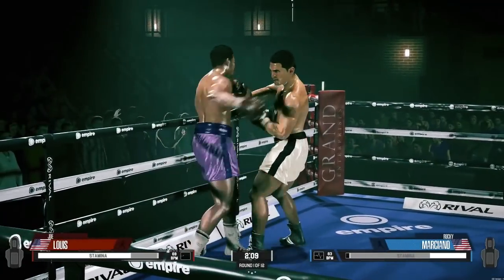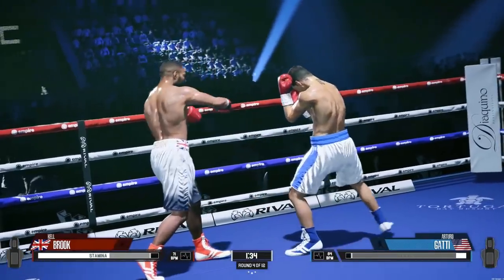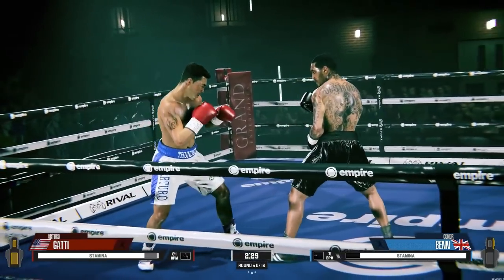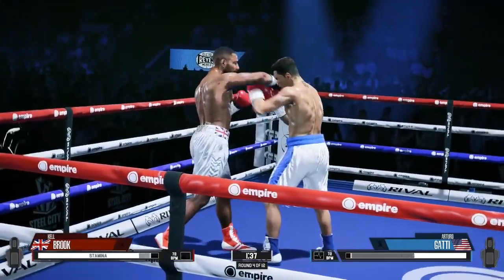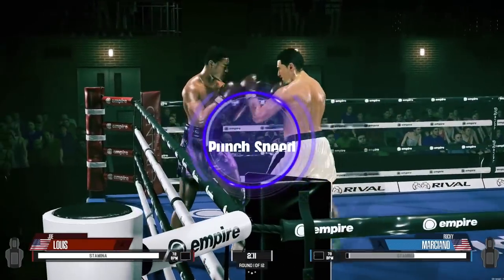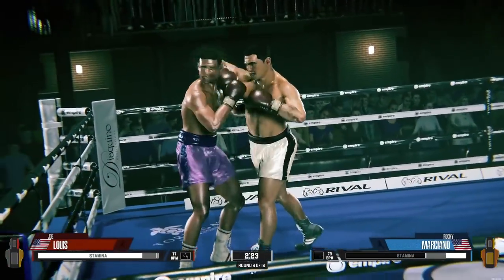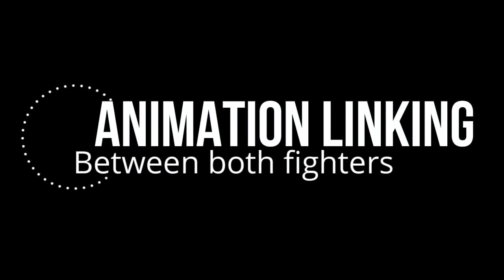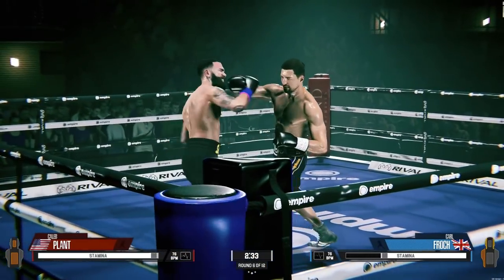ESBC Gameplay BREAKDOWN - How To Fix The Punches in Esports Boxing Club -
The Esports Boxing Club gameplay breakdown focusing on the punches as that is a hot topic right now. Enjoy!